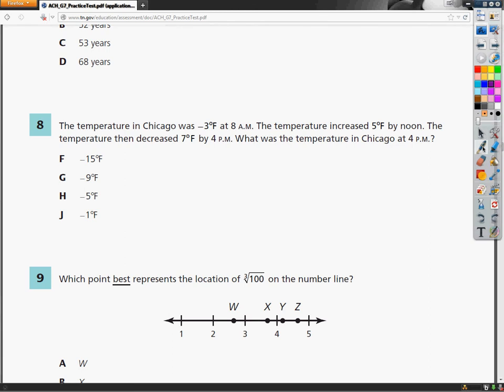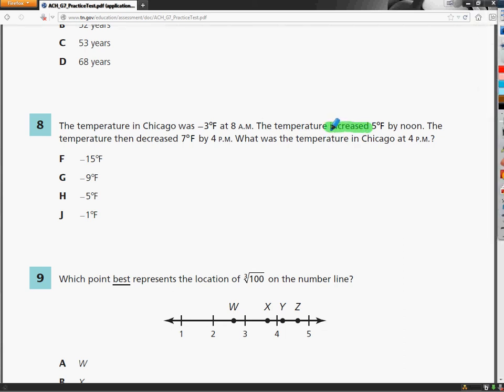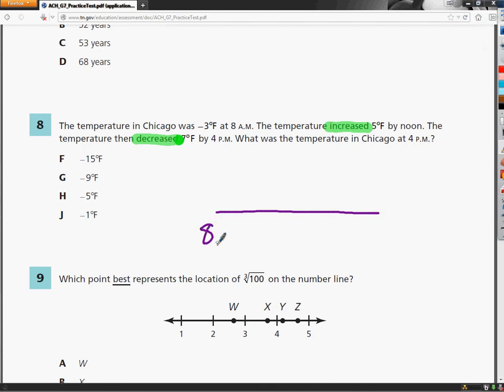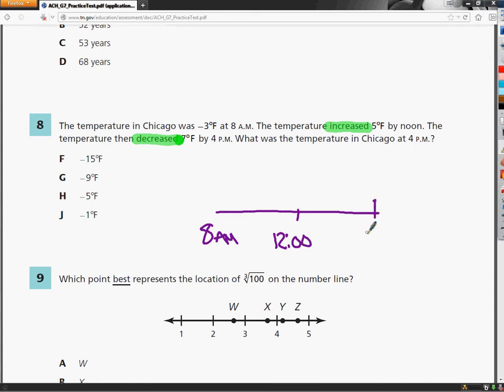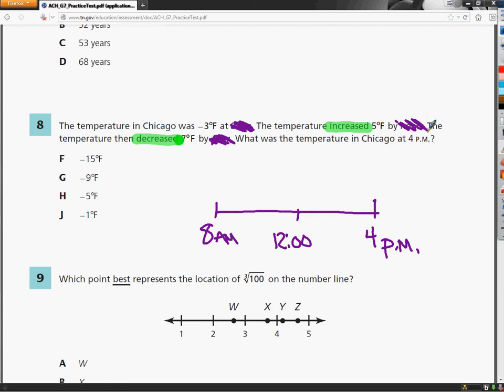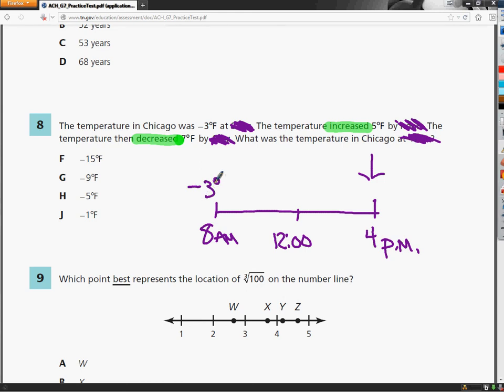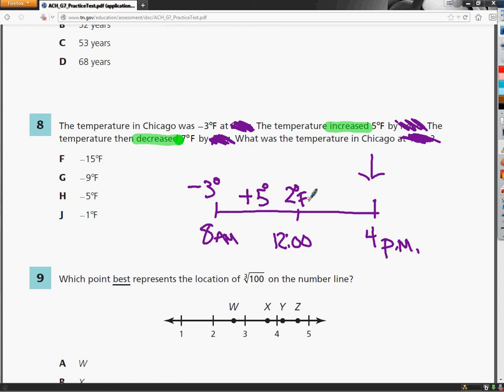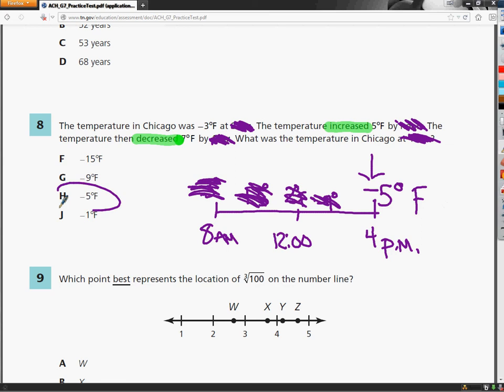Question 8 - 7th Grade- TCAP Math Practice Test